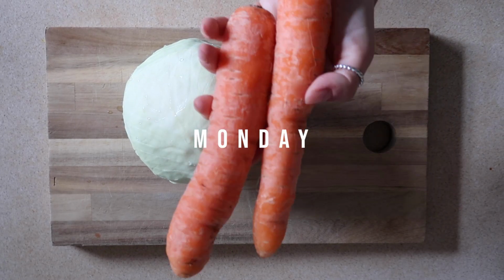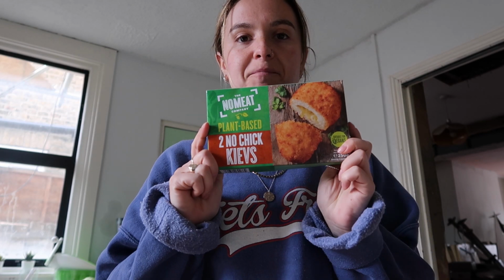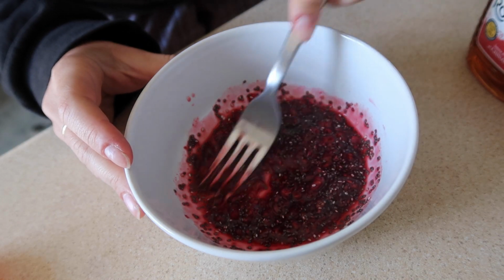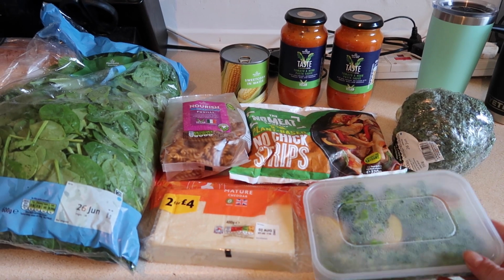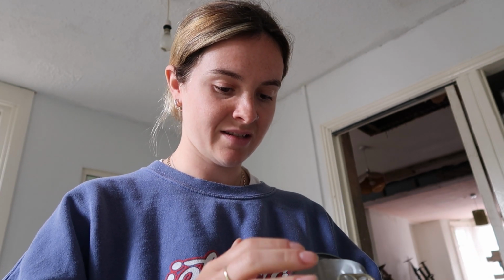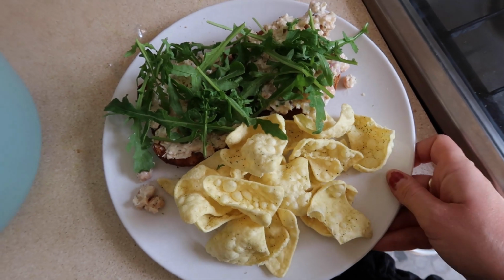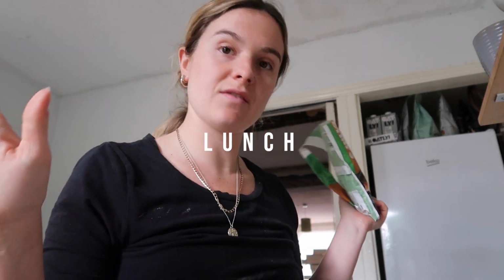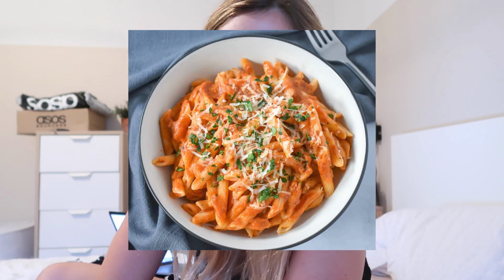WHAT I EAT IN A WEEK // living in my victorian home renovation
Here's every meal I ate this week living on a building site - all simple, healthy and veggie!

The weather is getting HOT and building has been SLOW - sorry I didn't bring you the usual house vlog this week but I'm sure you've seen enough plasterboard installation to last a lifetime.
In an effort to keep up the consistency (and show you a little more of my life), I've taken you through everything we ate this week.

Hope you enjoy this - please do let me know if you like seeing a little more of our lives or if I should stick to strictly building only - I love seeing recipes but appreciate not everyone else does!